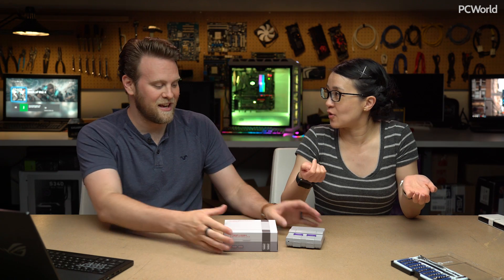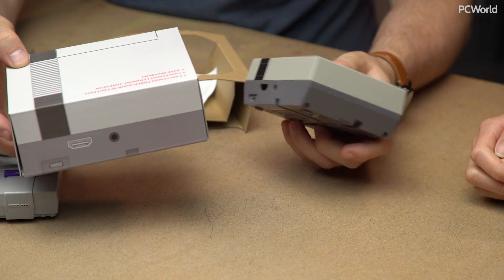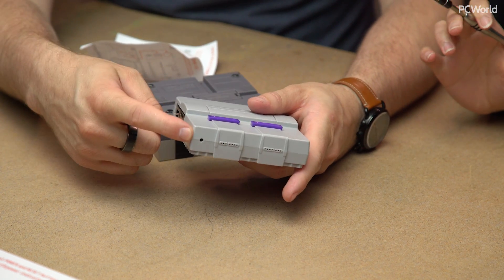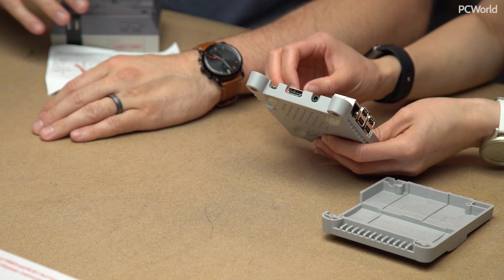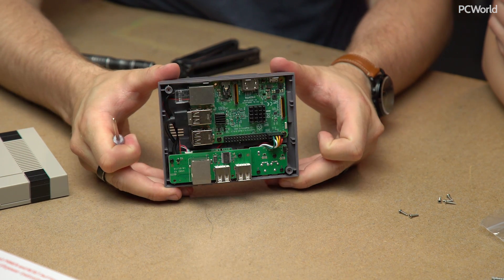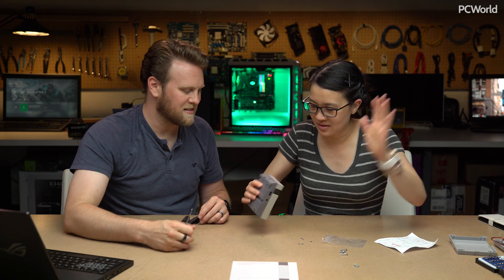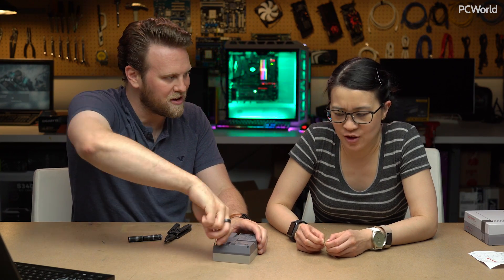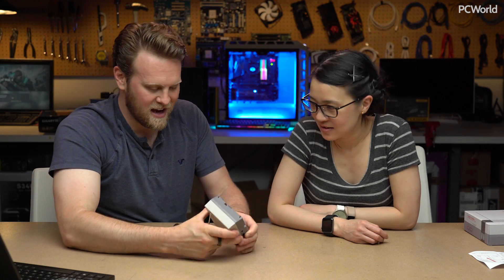RetroPie build update: Switching to an NES case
To celebrate Nintendo's NES Classic coming back Adam and Alaina thought it would be fun to revisit their Raspberry Pi based RetroPie emulator from last year and update the case!

Here are the materials we use:
NESPi Case Plus
Raspberry Pi 3 Model B
Super Tinytendo Case
iFixit tool kit